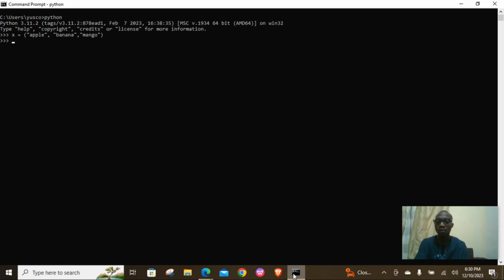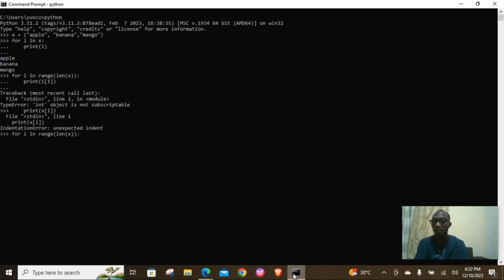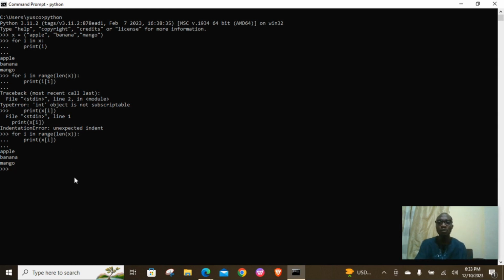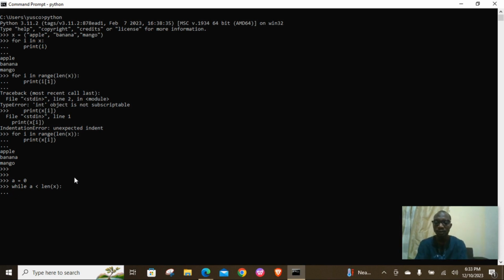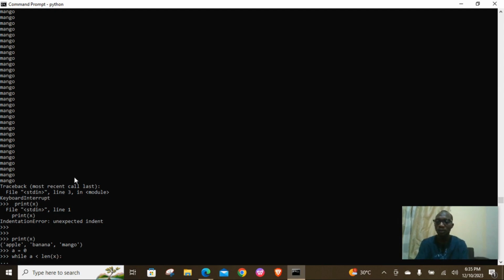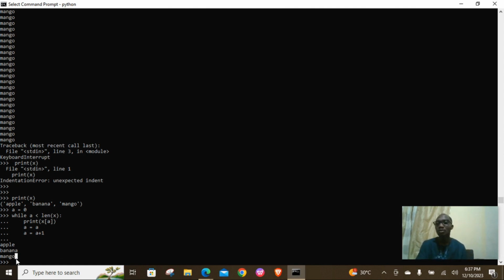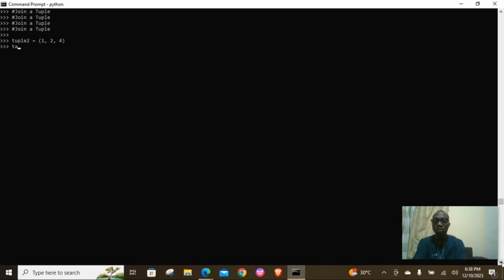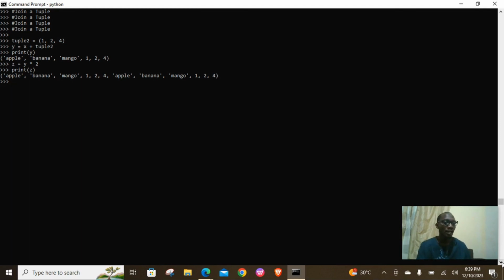introduction to python loop & join tuple #16